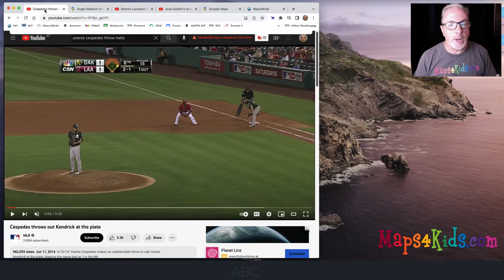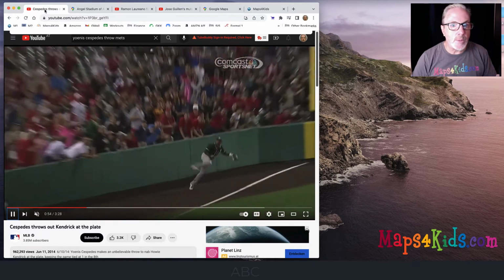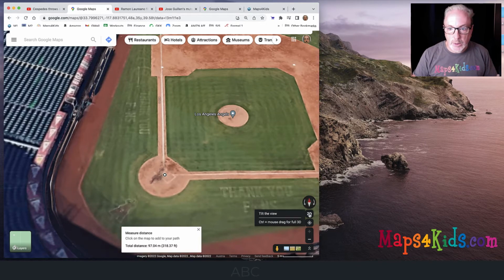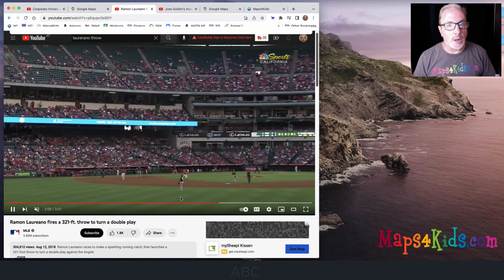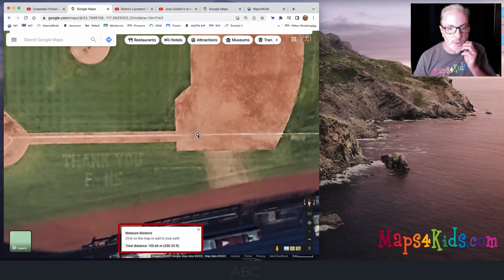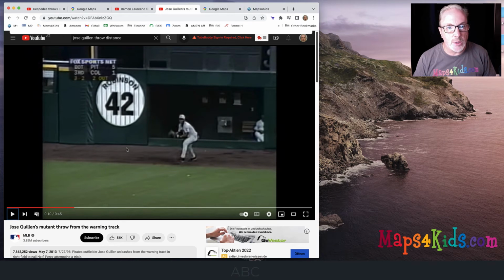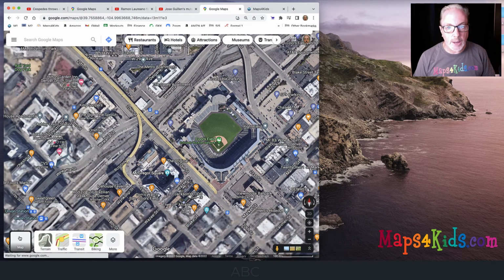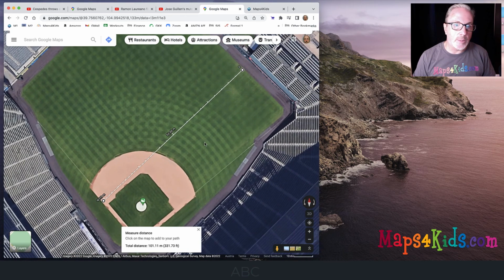Measure MLB's Greatest Outfiled Throws Using Google Maps !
Measure MLB's Greatest Outfield Throws Using Google Maps ! Did you know that you could measure MLB's greatest outfield throws using Google Maps ?  Google's measurement tool and satellite view allows you to measure  cannon outfield throws with great accuracy in just seconds !  Here are three examples of 300+ foot outfield throws that nailed baserunners.

☞ My gear

Main camera: iPhone 11
Secondary camera: Fuji XP coz it's waterproof, cold proof, altitude proof !
Drone: Mavic Mini rocks !
GoPro 4 (old but awesome little cube): Hero 10 is it these days
Gimbal stabilizer is the Hohem iSteady v2
SD Card is 128GB coz drones use a lot...
Bike computer since we are always cycling the Vias Verdes !